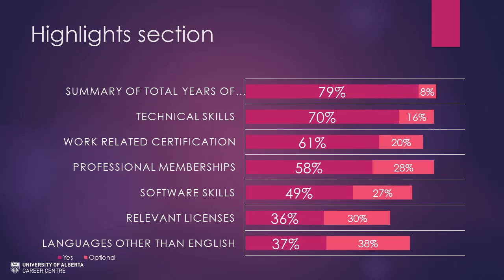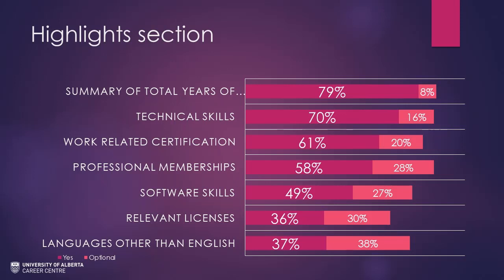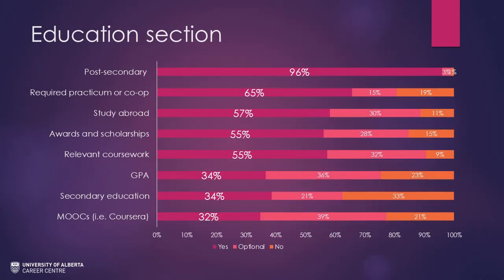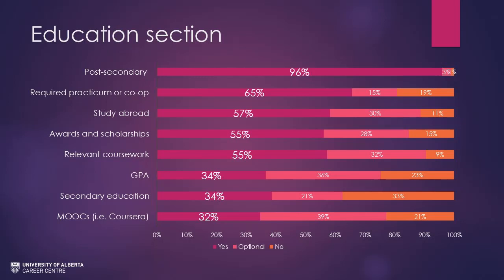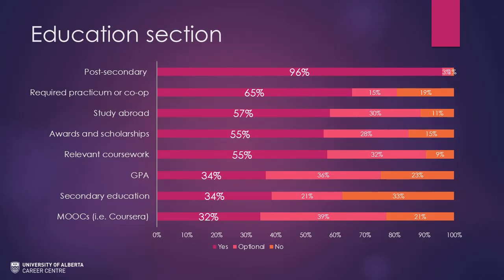Resume Content Resume Basics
What content do resume screeners look for on a resume for a post-secondary student or graduate? This video looks at the different content that  you could include in each section of your resume based on the requirements of the job posting and your background.

There is introductory content that explains the statistics in the presentation and if you have heard it before, the Content section of the video begins at approximately 1:20